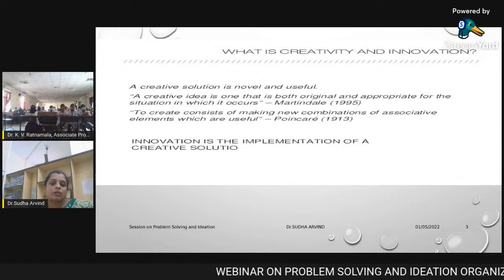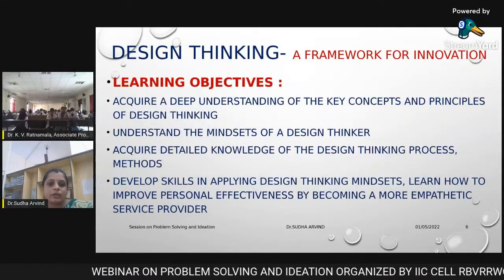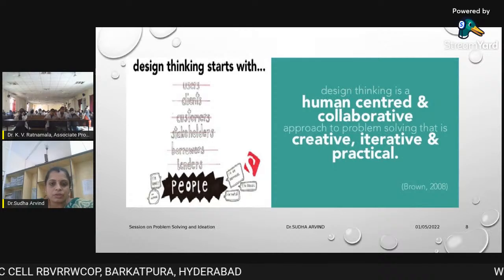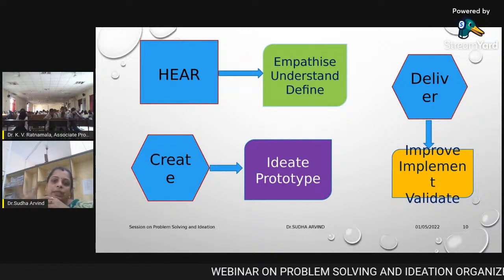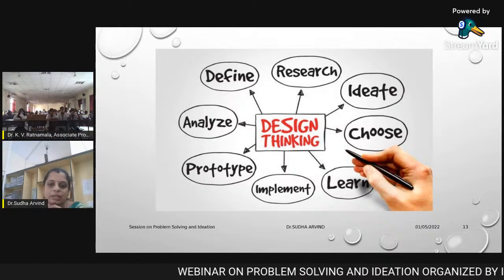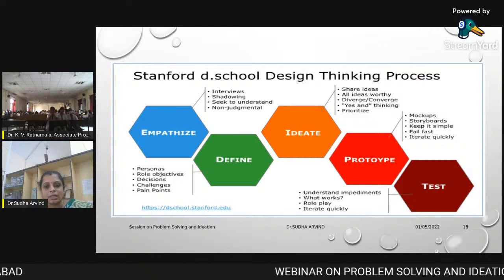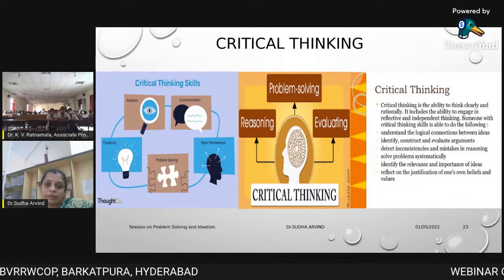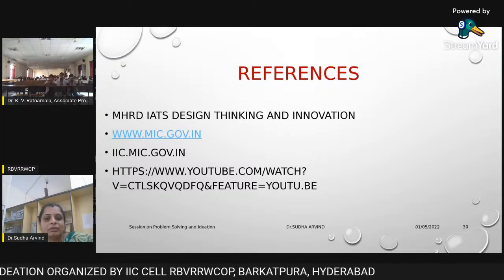PROBLEM SOLVING AND IDEATION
IIC WEBINAR ON PROBLEM SOLVING AND IDEATION ORGANIZED BY IIC CELL RBVRRWCOP, BARKARTPURA HYDERABAD ON 5th January 2022